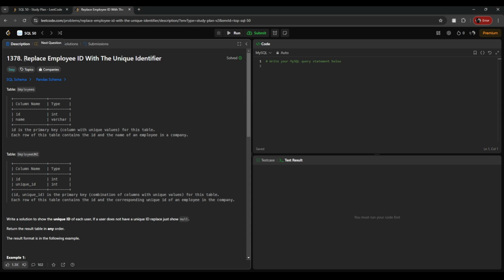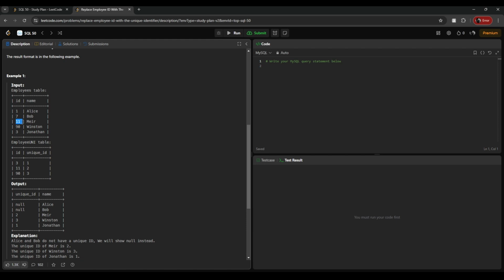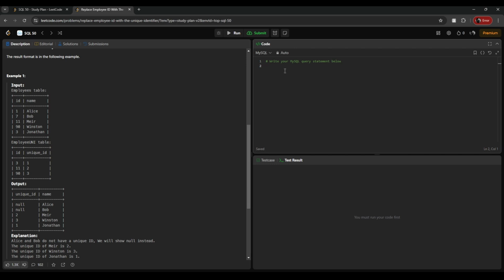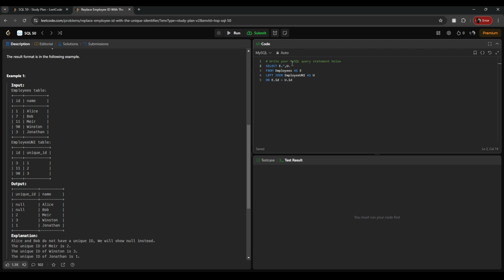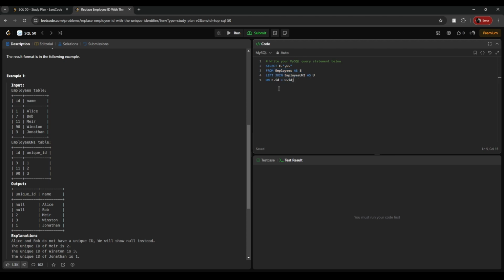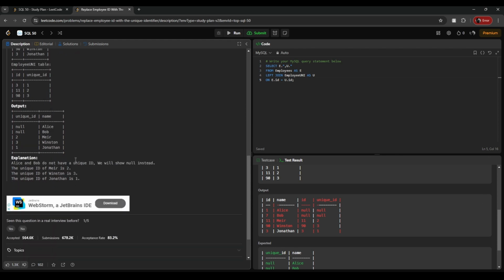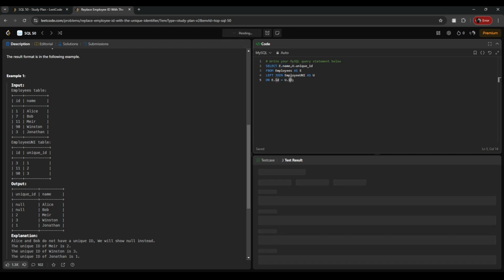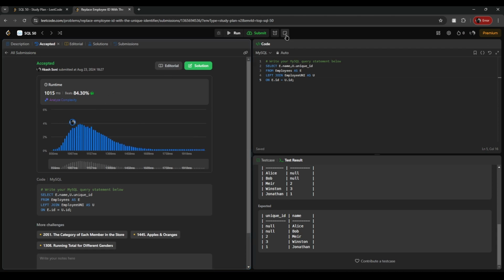1378. Replace Employee ID With The Unique Identifier | SQL | Leetcode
Welcome to DataDuelist! This playlist is your go-to resource for cracking SQL interviews at top product-based companies like Microsoft, Apple, Amazon, NVIDIA, Google, Meta, and Netflix. In this video, we tackle LeetCode problem 1378. Replace Employee ID With The Unique Identifier, providing a detailed explanation of how to use SQL to replace employee IDs with unique identifiers. You'll learn the steps to join tables and update records efficiently, ensuring you master this common SQL challenge. Whether you're prepping for a coding interview or looking to enhance your SQL expertise for database roles, this series is your guide to solving SQL challenges like a pro. Get ready to level up your SQL skills and ace your database/SQL interview rounds with confidence!